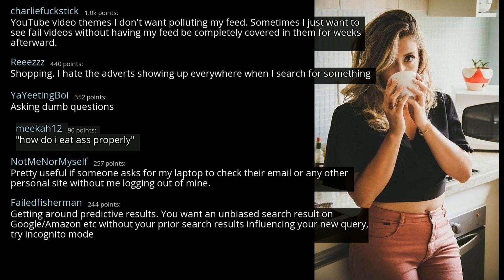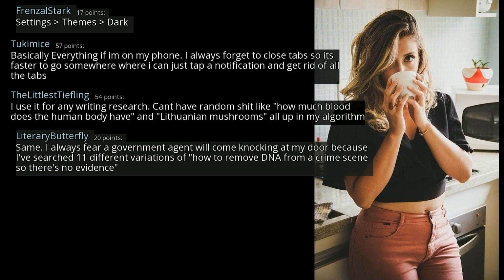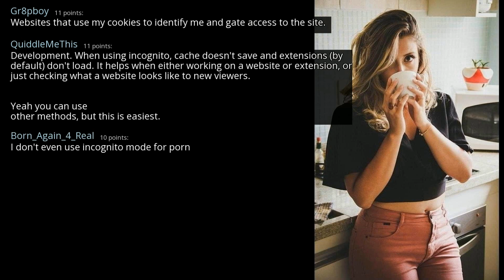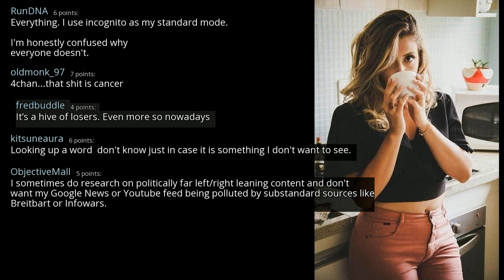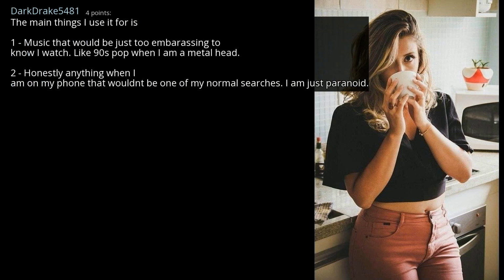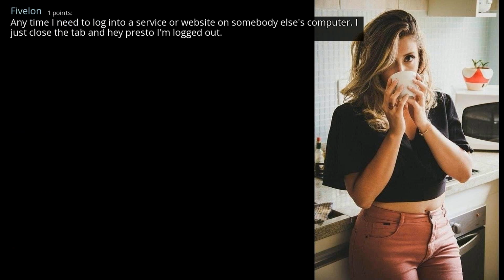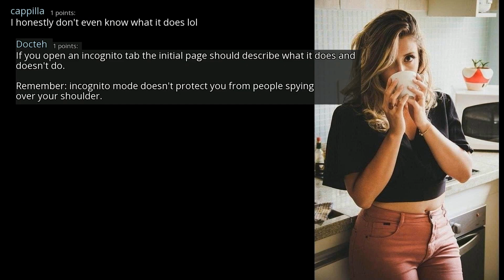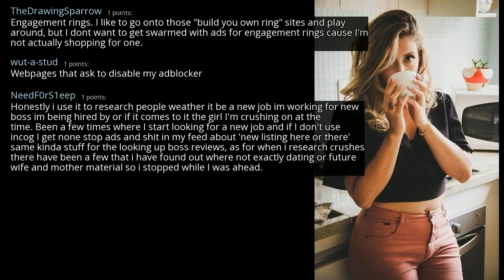Apart from porn, what do you use incognito mode for? - r/AskReddit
r/AskReddit
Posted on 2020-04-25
0:00-2:53 [No Copyright Music] Chill LoFi Hip-Hop (Royalty Free) Relaxing Sleep Music - Relaxed Lifestyle
2:53-5:52 [No Copyright Music] World Gang - Free Chill & Groovy Hip-Hop Beat (Copyright Free) Music
5:52-10:33 [No Copyright Music] Chill Lofi Hip Hop Instrumental (Copyright Free) Chillhop Music - Celebration
10:33-13:19 [No Copyright Music] Chill LoFi Hip Hop Beat FREE (Copyright Free) Music LAKEY INSPIRED
13:19- [No Copyright Music] Relaxing & Chill Lofi Hip Hop Instrumental Chillhop Study Music - Last Night